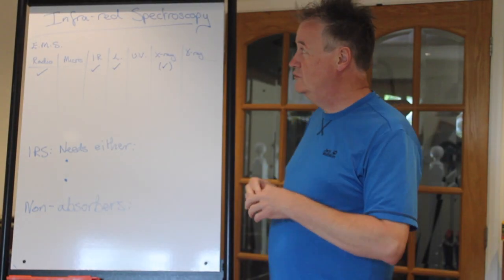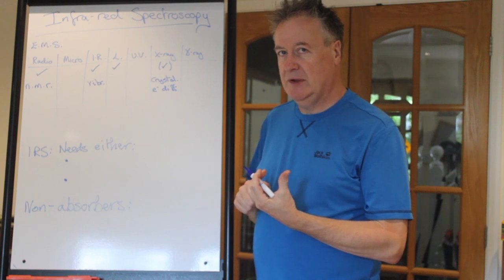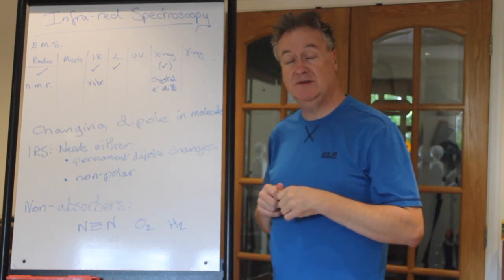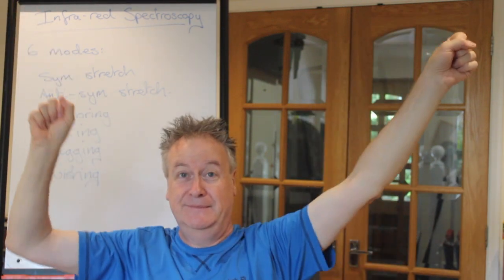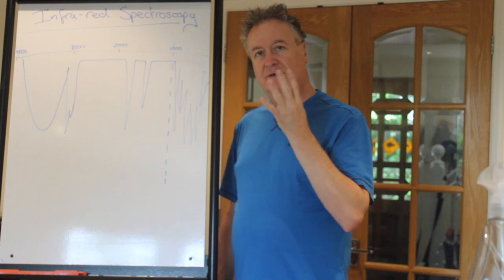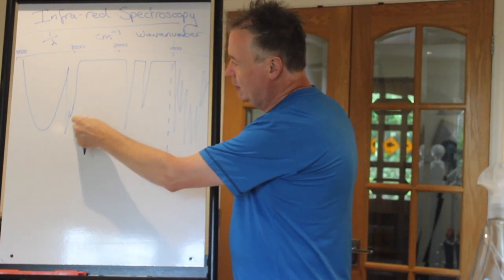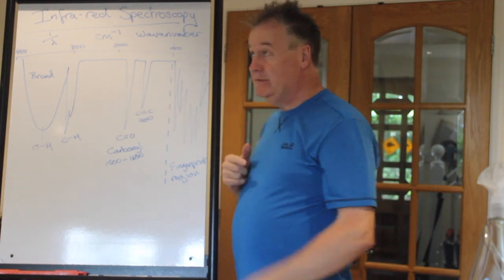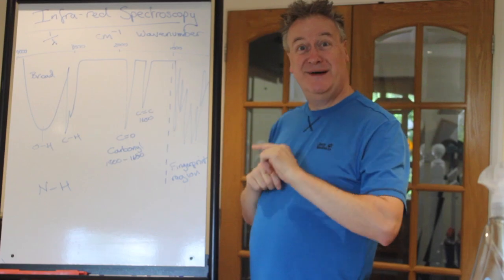Y12-Y13 - Infrared Spectroscopy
Goes through the basis for infrared spectrscopy in simple terms for A-level. Then it goes on to cover interpretation of spectra. Links to additional documents are below...

MrEV